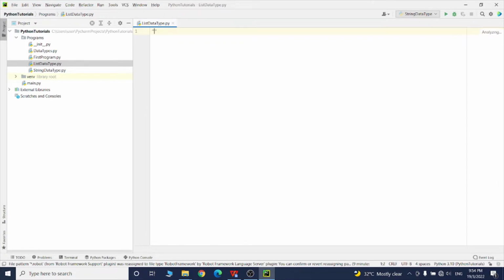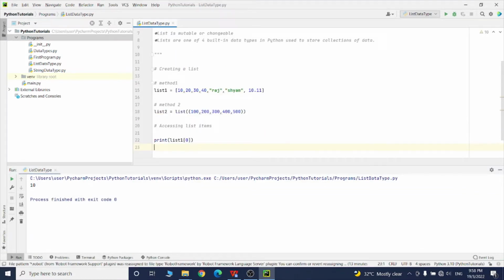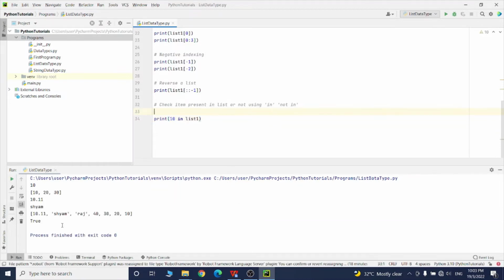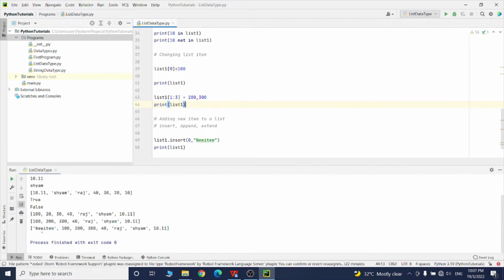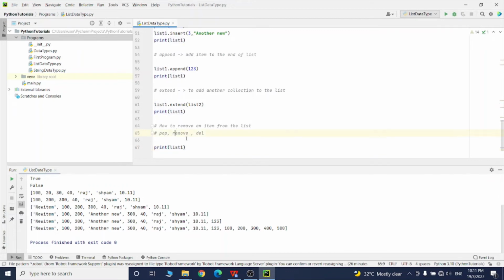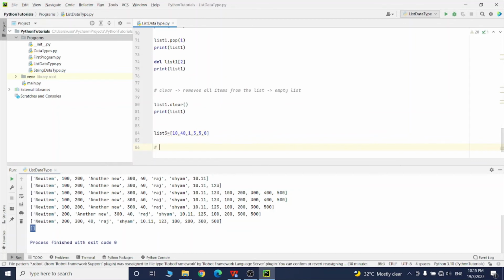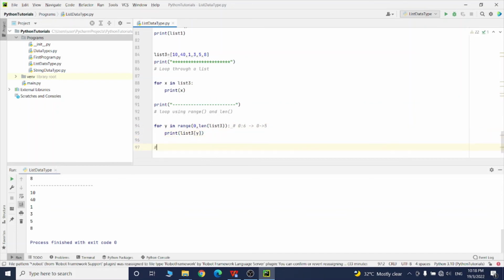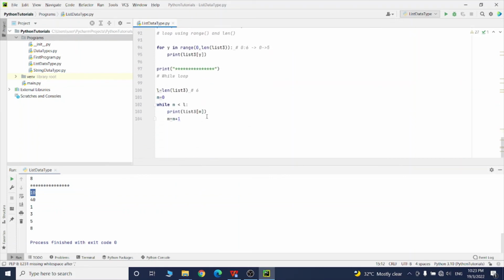Python Tutorials | Python Basics | Chapter 5: Python Data Type - list (Part 1)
Video Contents:
List is collection data type in python, list can contain similar or different data type.
List allows duplicate values
List items are ordered
List is mutable or changeable
Lists are one of 4 built-in data types in Python used to store collections of data.

-Creating List
-Accessing list items
-To check if item exist or not
-Changing list Items
-Insert Item to list
-Add items to list
-Remove list item
-Clear the list
-Loop Through a List
 -Using for loop
 -Using a While Loop